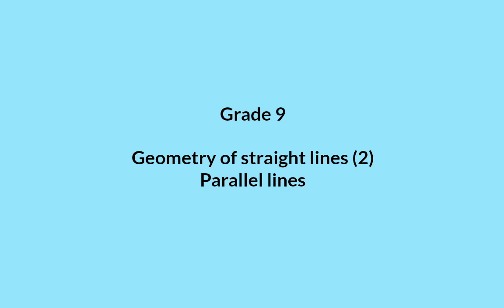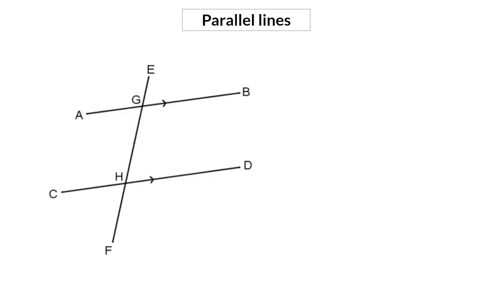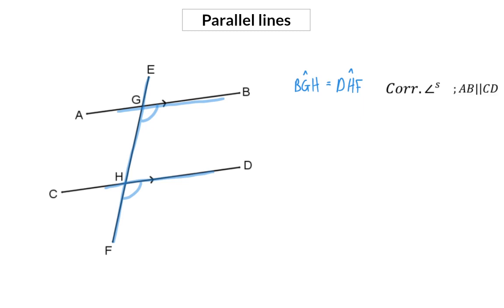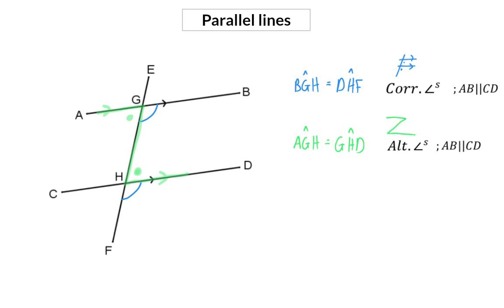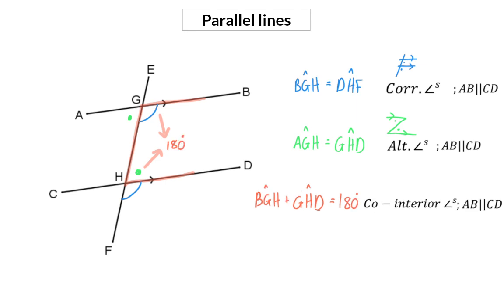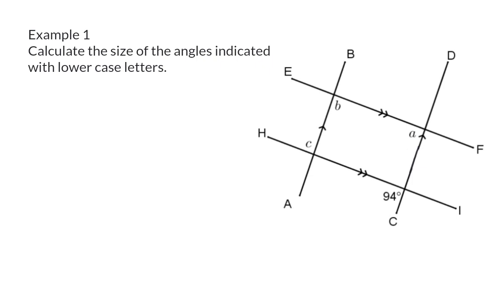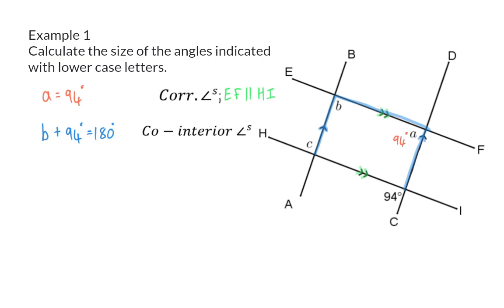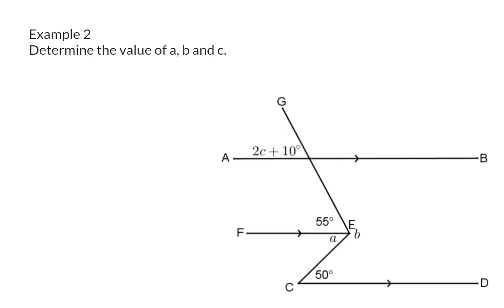02 Parallel lines